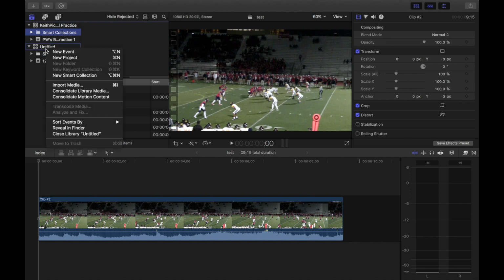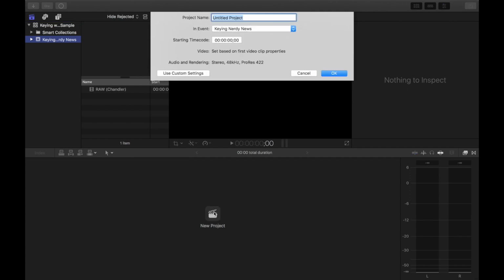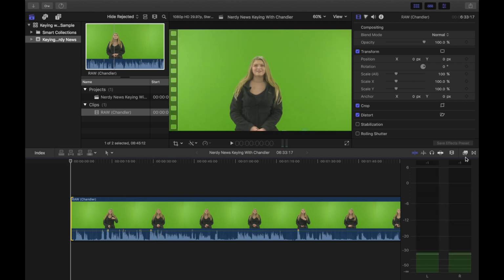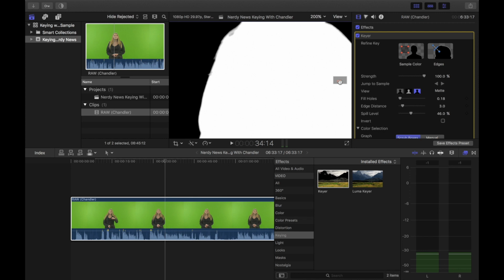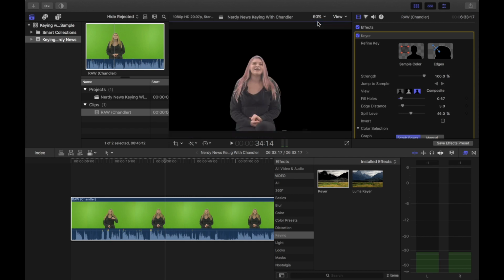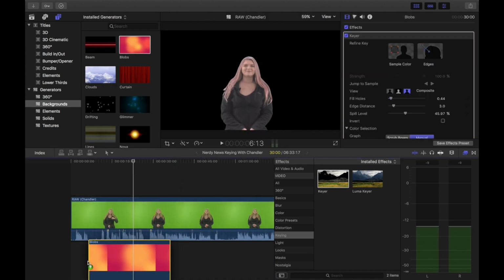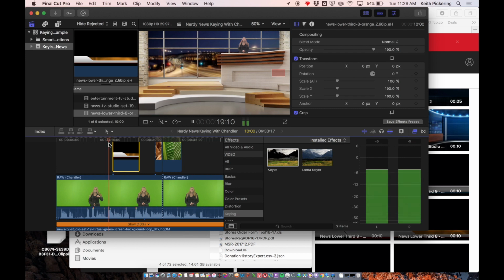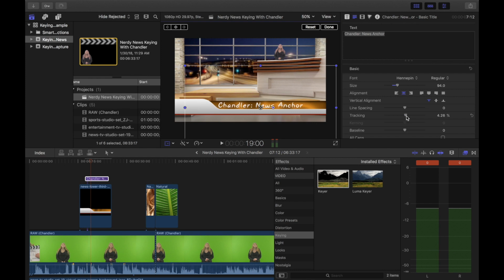Keying with FCP X Feb 1, 2018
PW's Lesson to go along with the "Keying with Final Cut Pro" Check off Sheet.